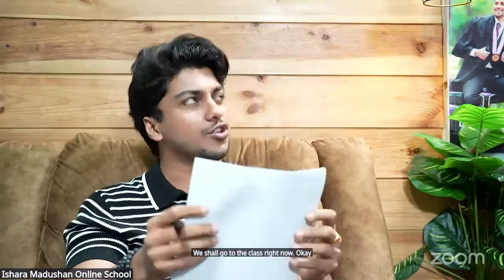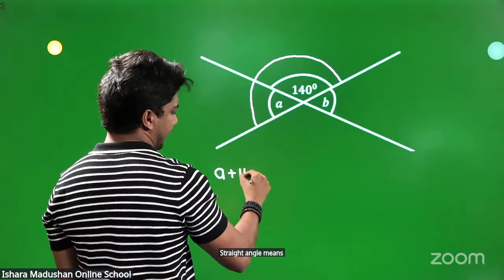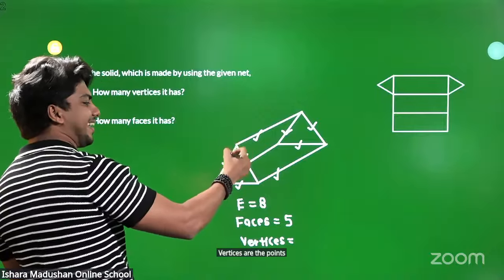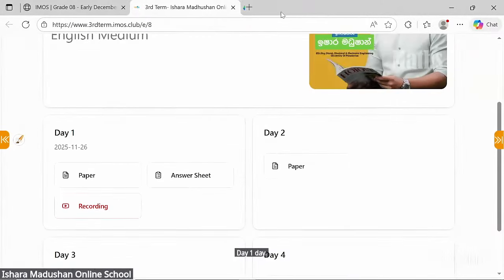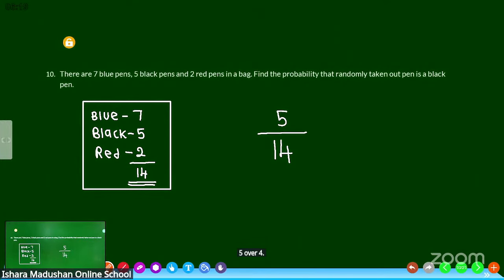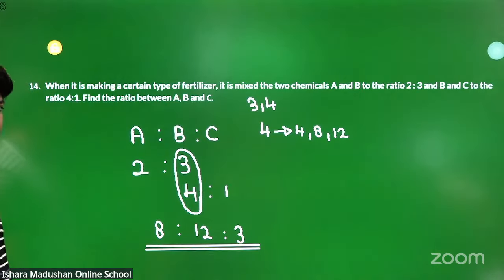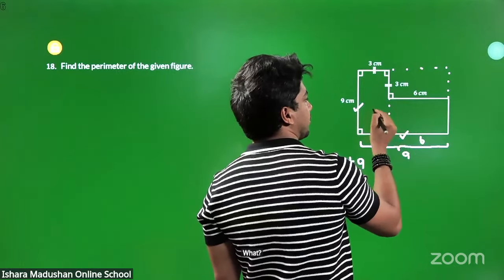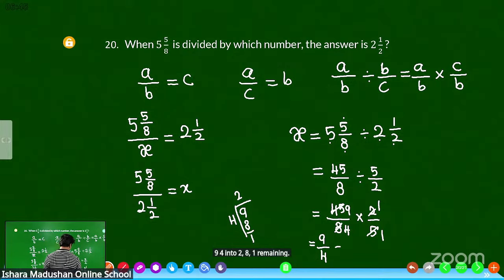Grade 08 English Medium- 3rd Term Test Model Paper Discussion